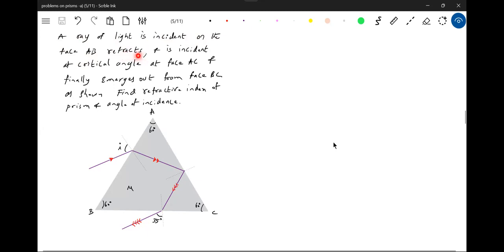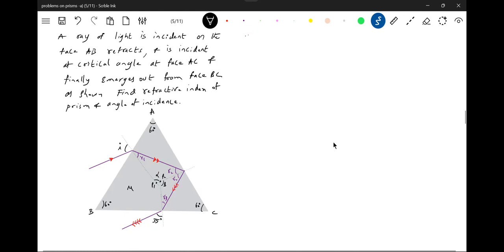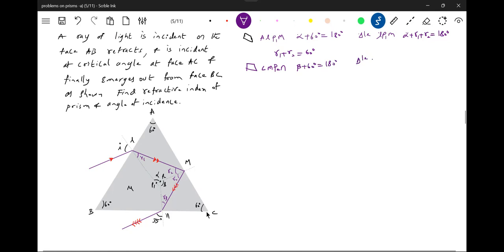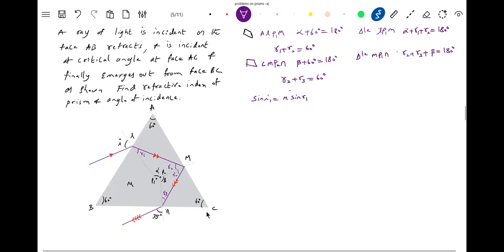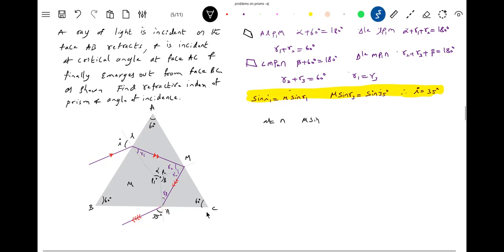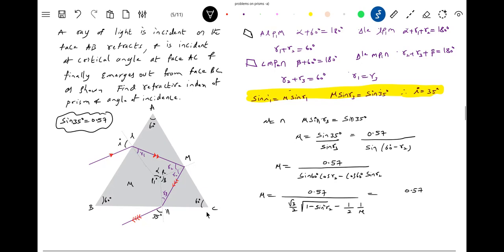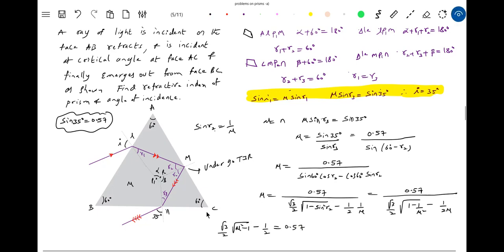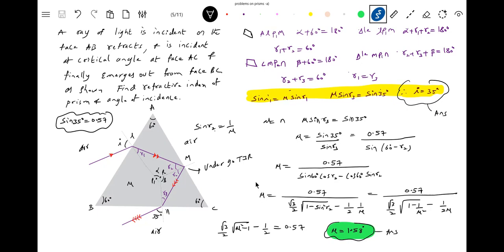15)Prism | A ray of light is incident on the face AB of equilateral triangle, it refracts, and then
it is incident at critical angle at the face AC and finally emerges out from the base BC at emergent angle 35 degree. Find RI of prism and angle of prism | JEE Advanced physicsnumericalshelp sridharsirphysics jeeadvancedphysics iitjeephysics jeeadvanced Thanx for watching this video😊 . Experience--20yrs ; Mentored below 100 and 1000 JEE Advanced Ranks.